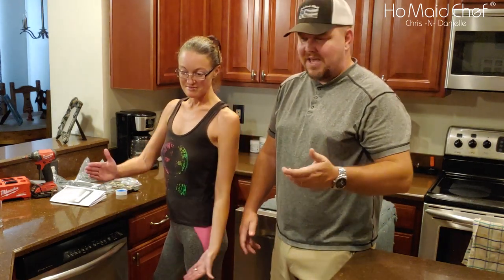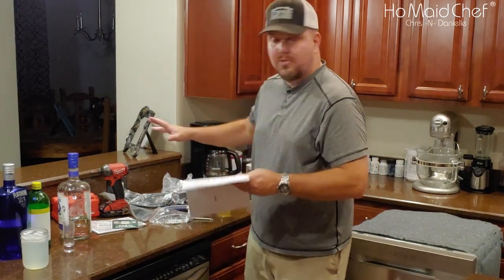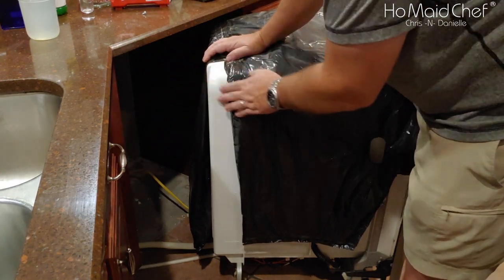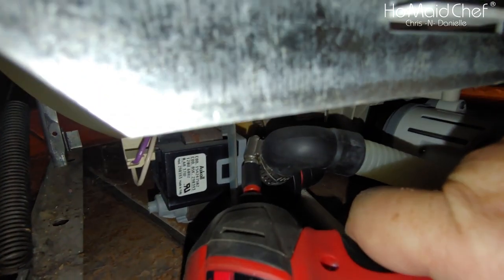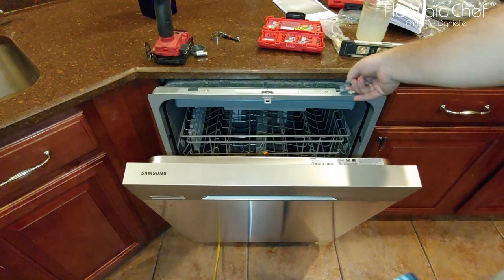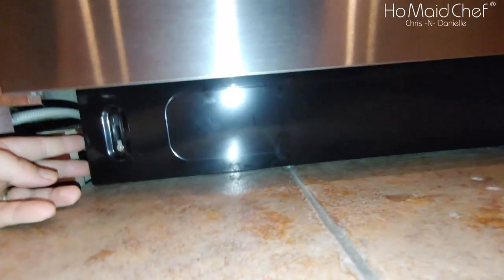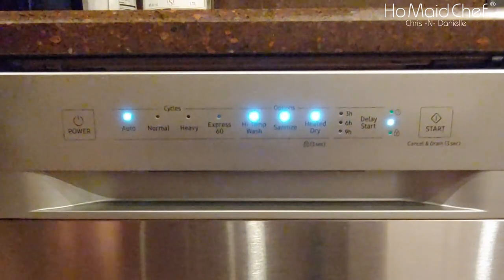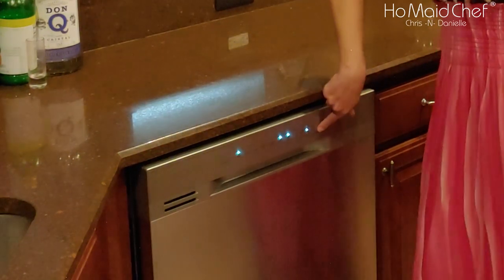How To Install Dishwasher And Review Samsung Usage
We go over how to install and review the Samsung Stive. Installing a stove is not hard and will save you money over having the delivery people do it. Also doing it yourself you can do it right, so many contractors take shortcuts.

Products in video:
Dishwasher Install Kit

Jump to:
00:00 How To Install Dishwasher
2:24 Tools used to install dishwasher
4:58 Remove dishwasher with a garbage disposal
9:39 Install dishwasher with a garbage disposal
4:46 How to use Samsung dishwasher
18:51 Final thoughts and review of Samsung dishwasher

Video & Blog Productions:
Florida Landscapes
Explore Florida
Reviews

Equipment:
All recording equipment is Sony and our main camera is the HDR-CX675 offering servo steadied filming and 5.1 sound.

The content on our YouTube Channel is only intended for adults.